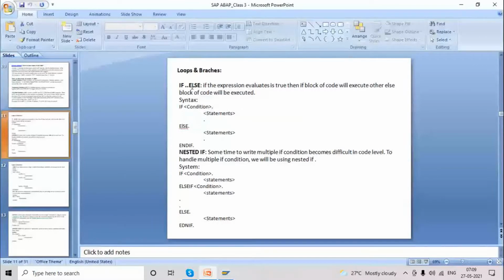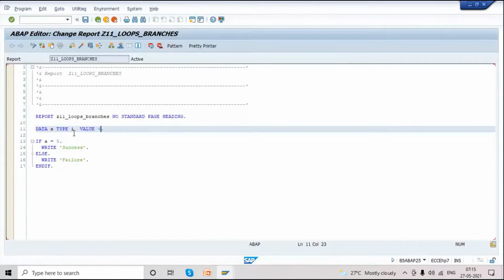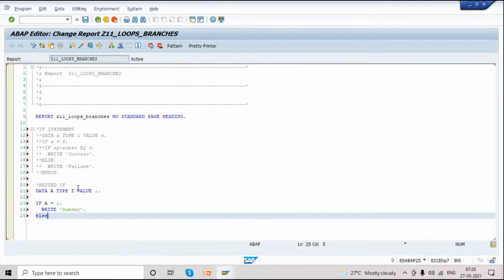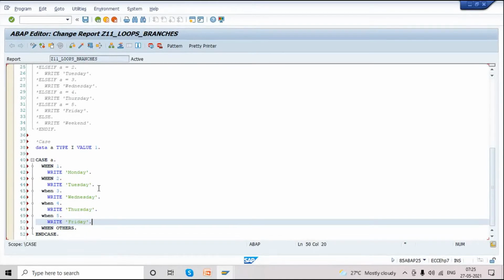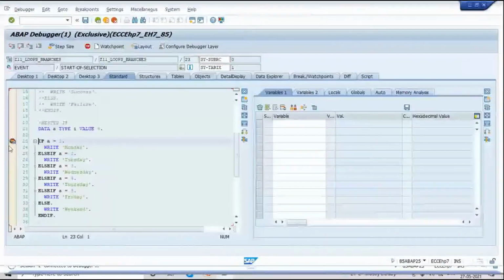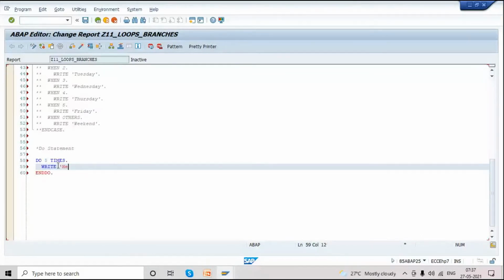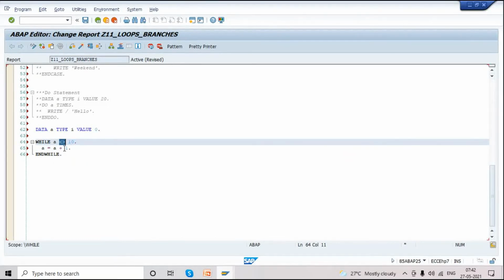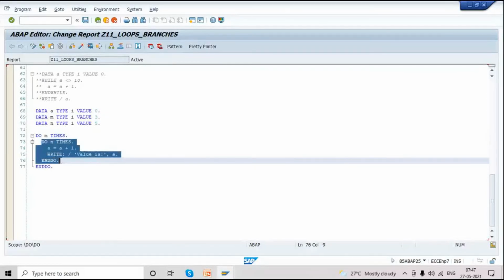SAP ABAP Class 2 || Loops and Branches || Learning Lessons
SAP ABAP  First Class explaining about Loops (DO, WHILE) and Branches(IF, Nested IF, CASE).